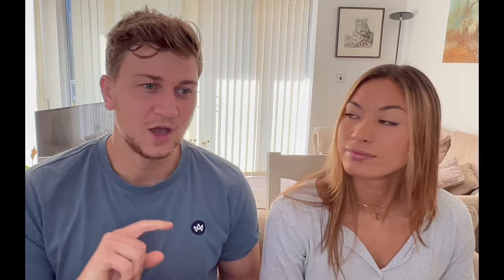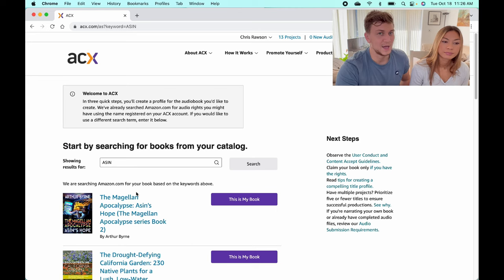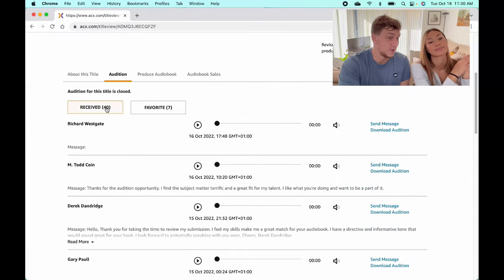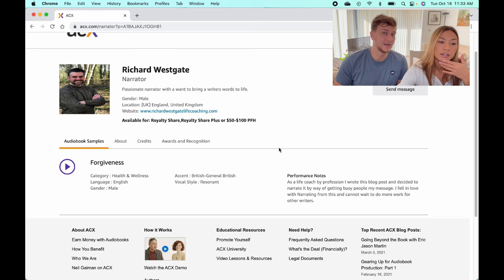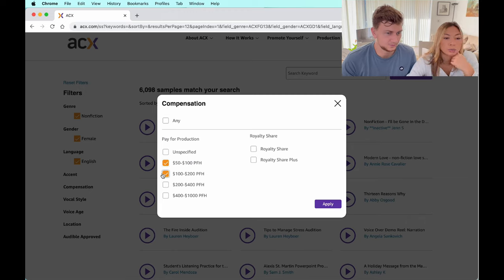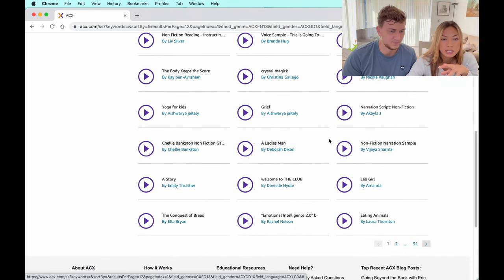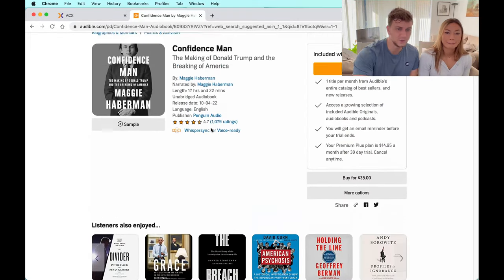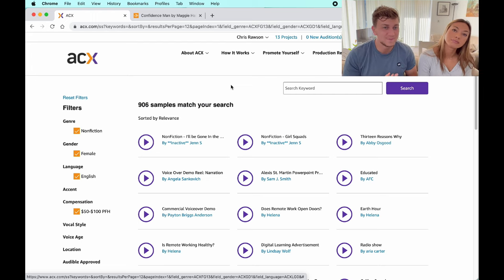How To Find A High Quality Narrator For Your Audiobook | Amazon KDP Self-Publishing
In this video we take you through how you can easily find a high quality narrator for a very reasonable price on ACX.

Looking to start your own successful Amazon KDP self publishing business?